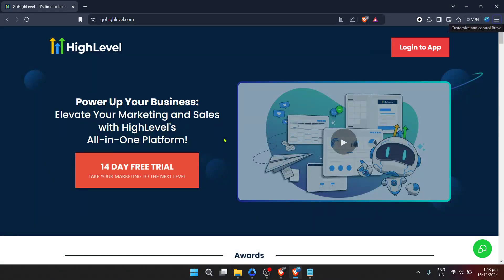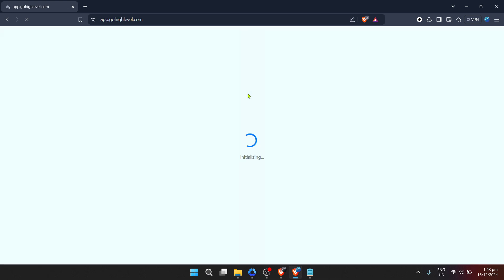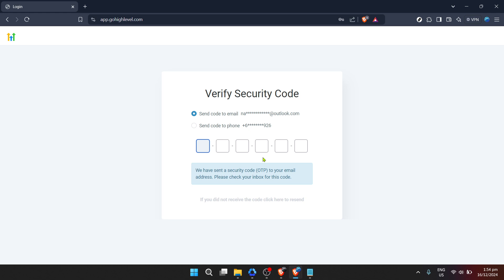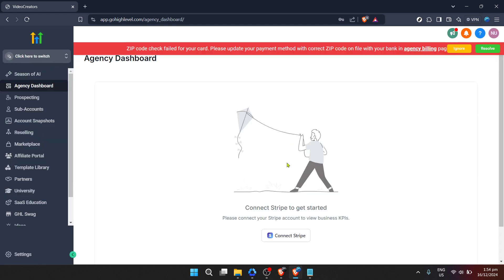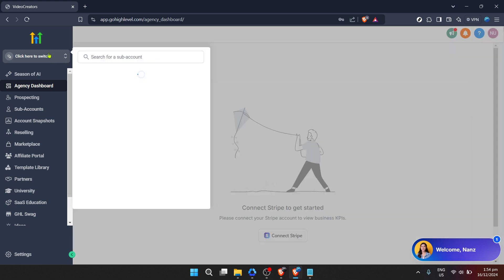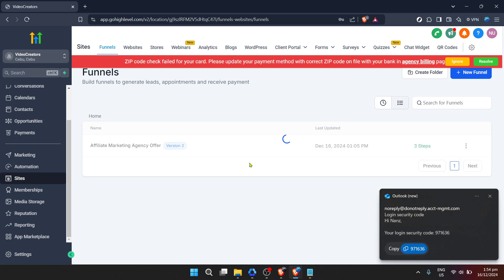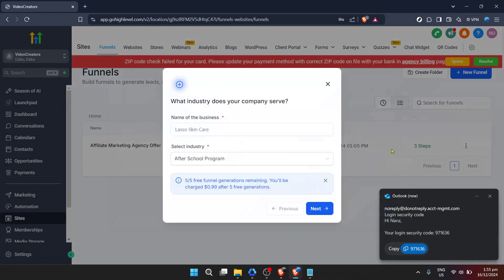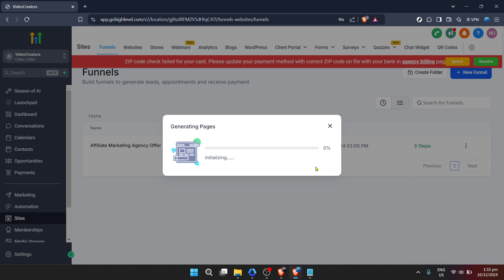How to Build a Website on Go High Level (Full 2024 Guide)